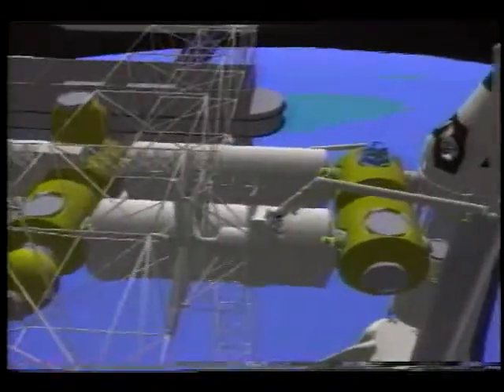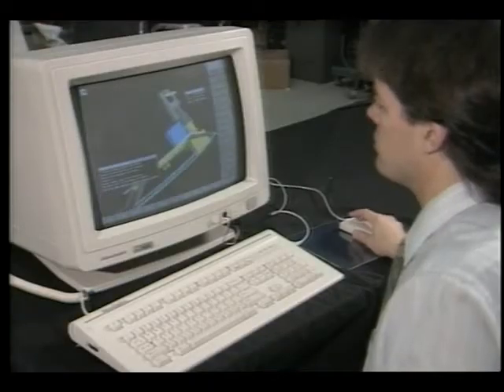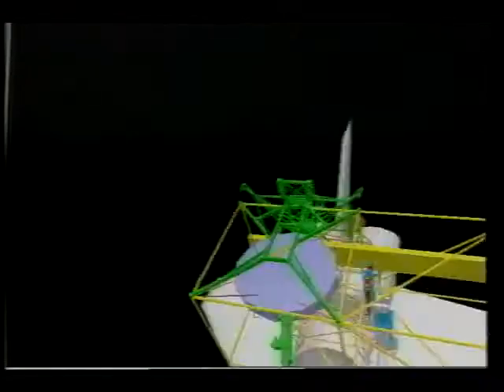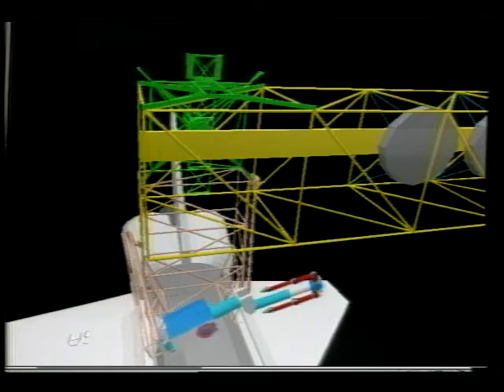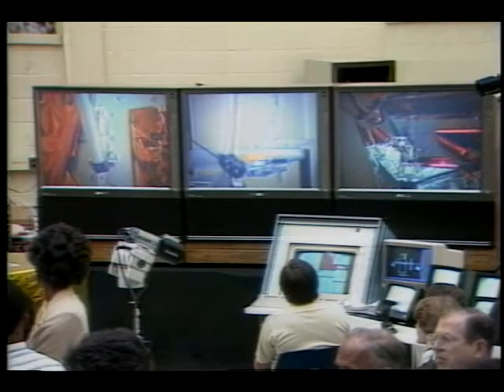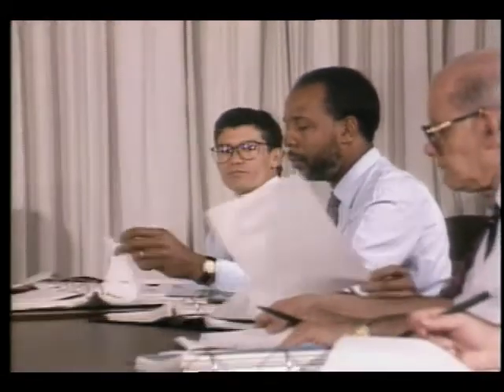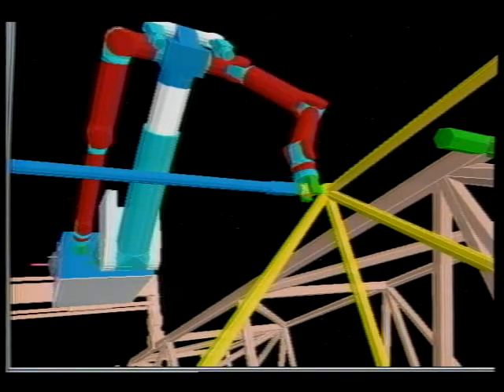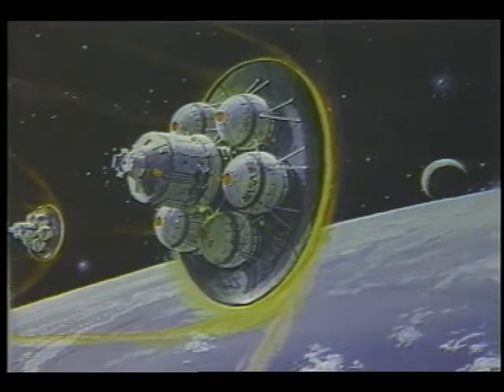Robotics in Space Station Era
Produced for the AIAA symposium, this fast paced video shows robotics and telerobotics in the exploration of space. Released November 1988.